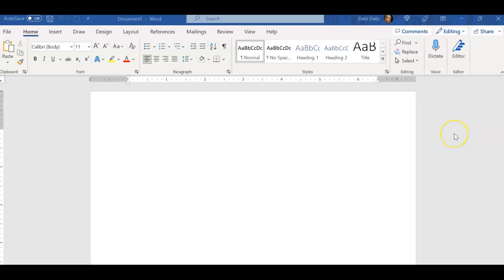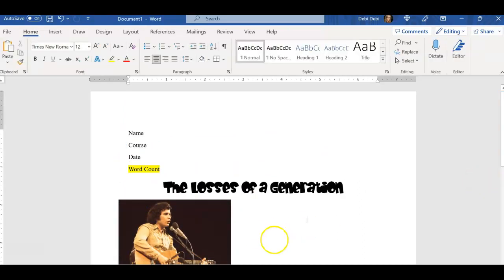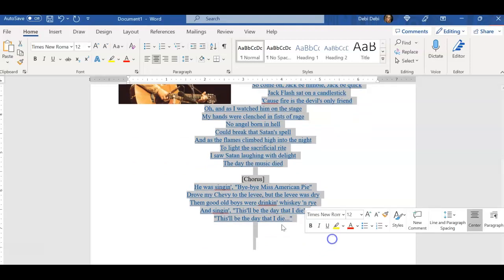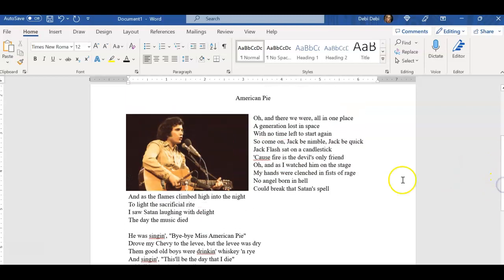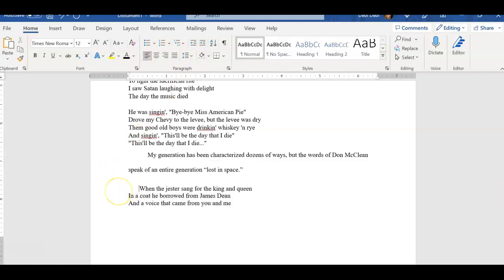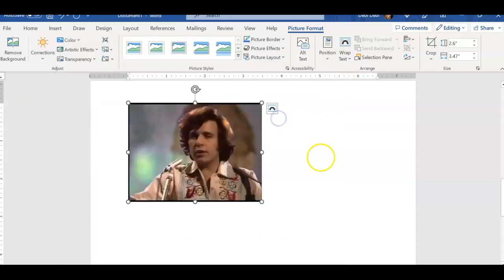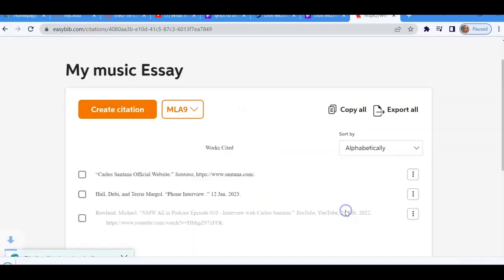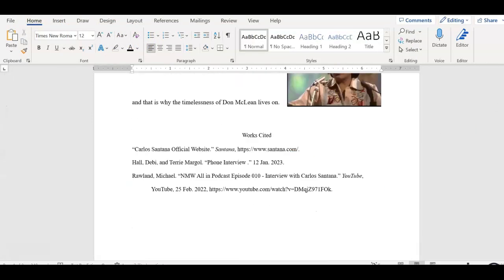Putting Together the My Music Assignment